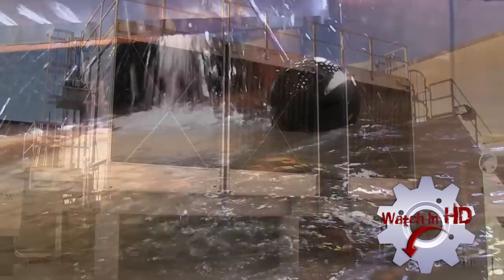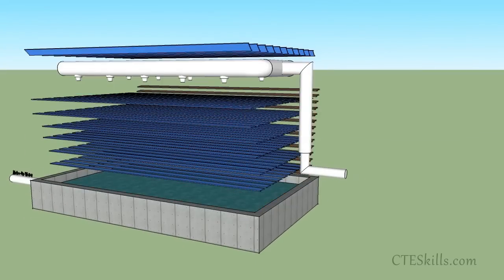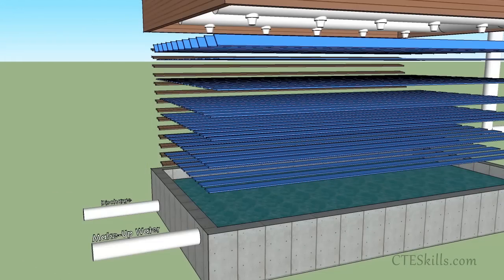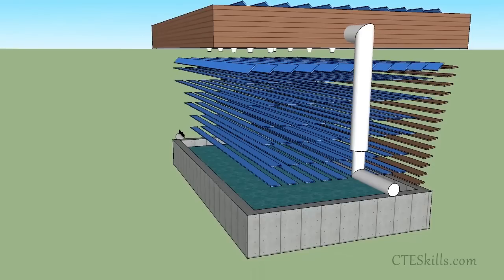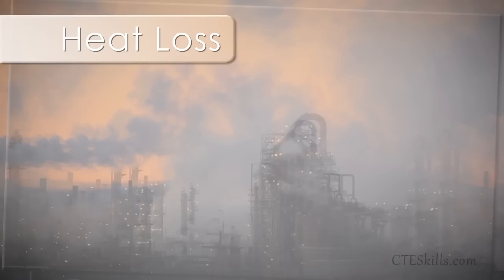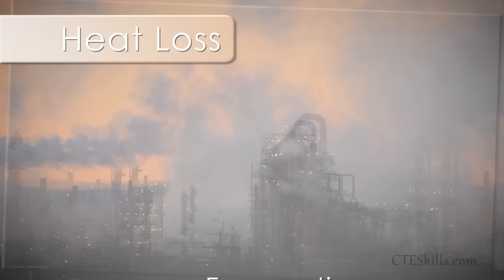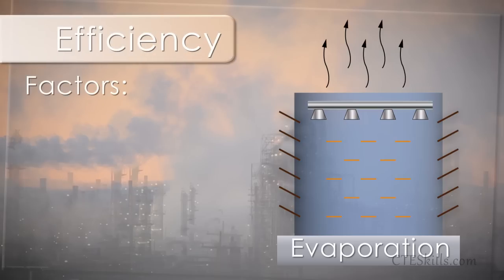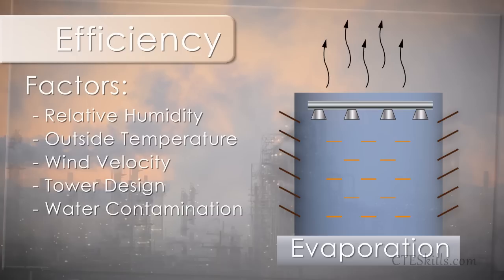How Cooling Towers Work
See the full video @ Cooling Towers

Cooling towers are devices used to transfer heat or cool water for reuse. The basic operation is fairly simple. Hot water is pumped in from an outside source and sprayed into the tower. The hot water flows over what is called the fill. This spreads the water over a larger surface to allow for more. Cool air flows over the fill which transfers more heat through evaporation. The heat exits the tower, and the now cooler water gathers in the basin. This cooler water is then pumped back into the system to be used again.

Cooling Towers, Atmospheric, Mechanical, Natural Draft, Forced Draft, Induced Draft, Hyperbolic...